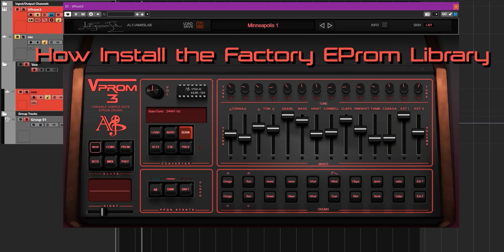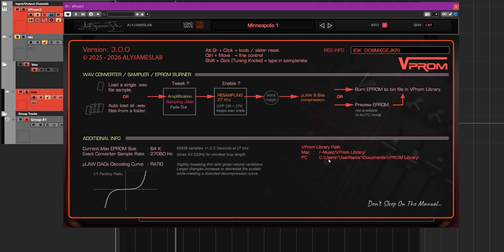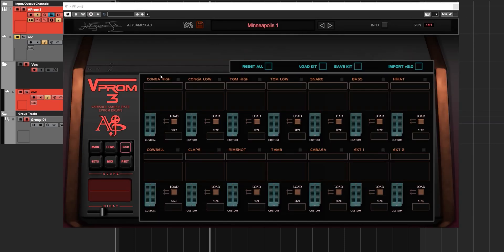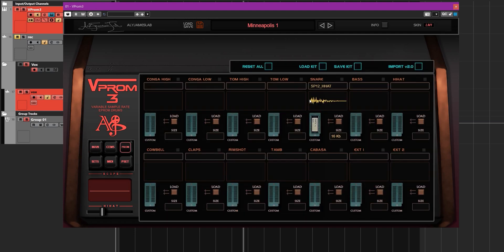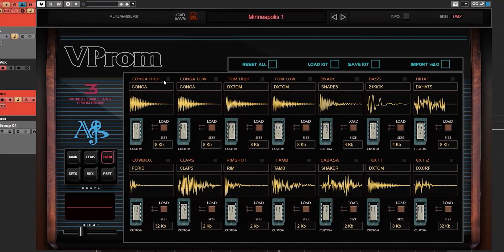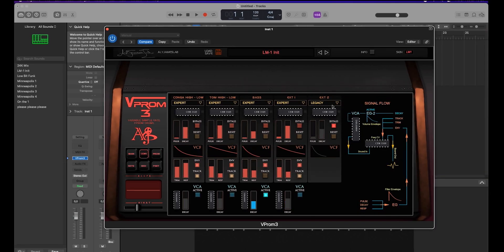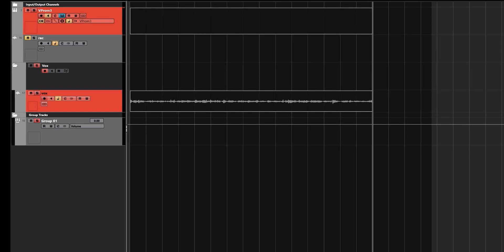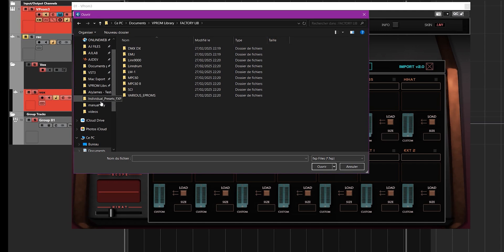VProm 3.0 - How to Install the Factory EPROM Library (boring as F..but useful)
Boring but useful video about how to properly install the Factory EPROM Library in order to use it with VProm 3.0 on PC & Mac (The Library is a free sharable ressource ).